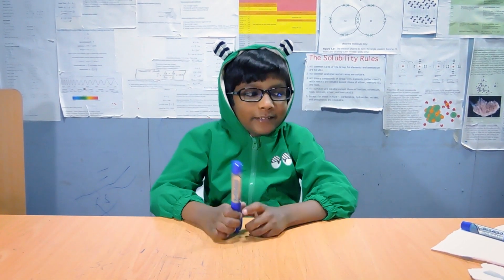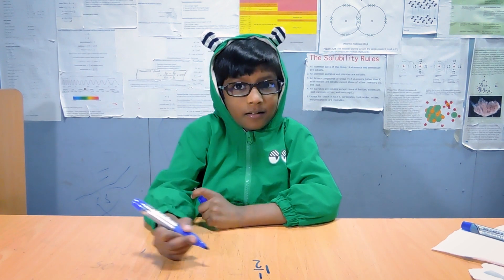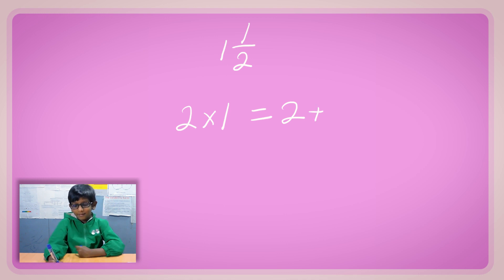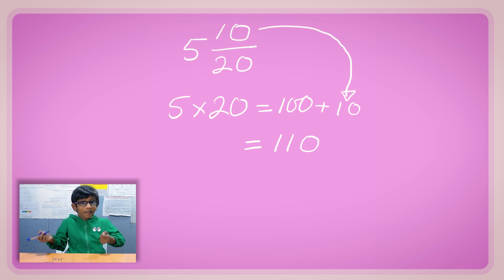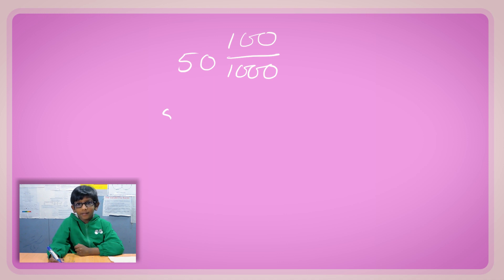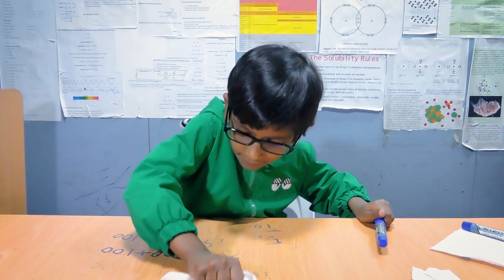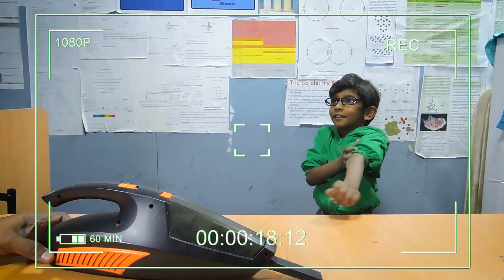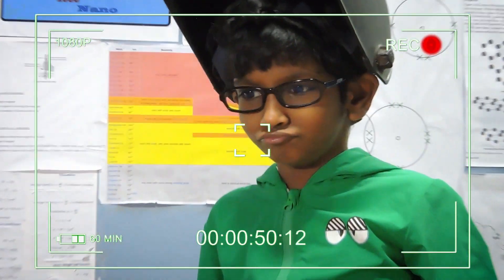Mixed to Improper Fractions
Keyane teaches Mixed Fractions to Improper Fractions